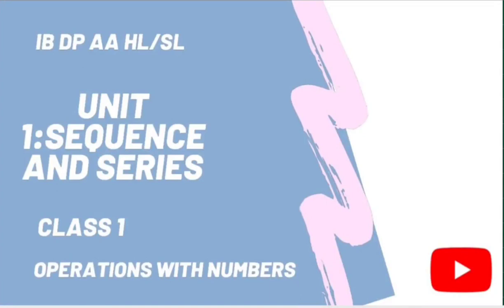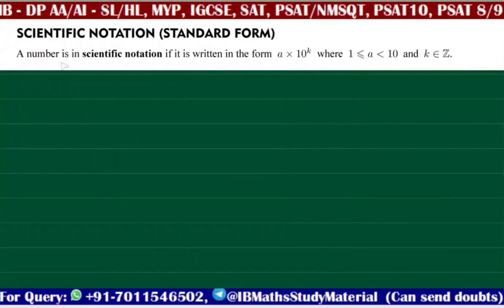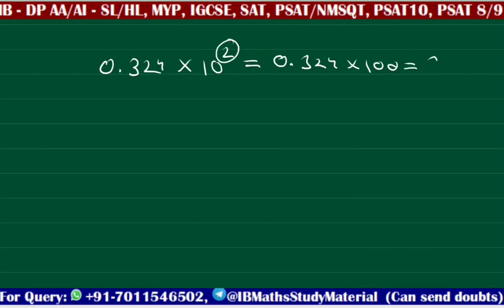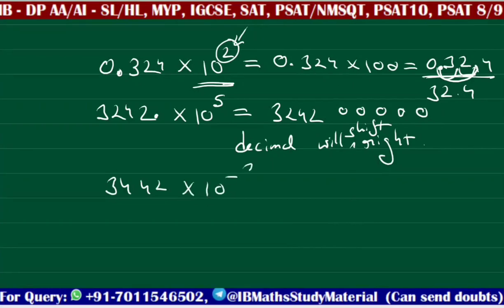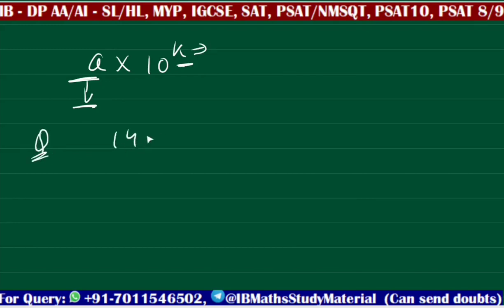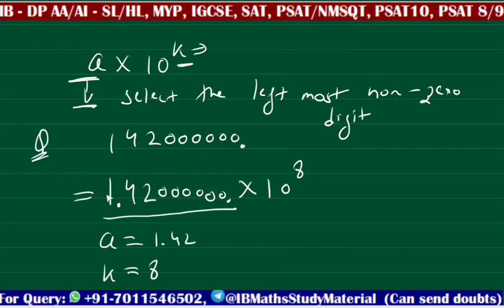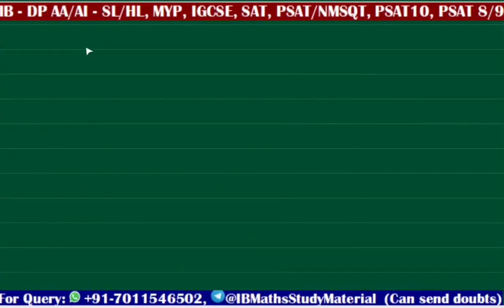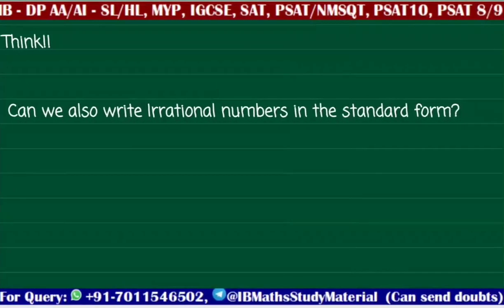Unit 1: Sequence and Series AA HL/SL Class 1- Standard form/scientific notation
Course IB DP AA HL/SL
Unit 1: Sequences, Series, Proof, Binomial, Counting
Unit 2: Functions and Polynomials
Unit 3: Differentiation
Unit 4: Geometry and Trigonometry
Unit 5: Generalizing relationships: exponents, logarithms and integration
Unit 6: Modelling change: more calculus

Join us on telegram: @IBMathsStudyMaterial